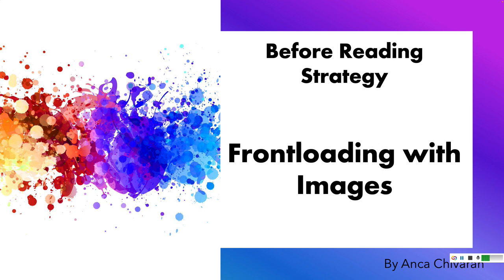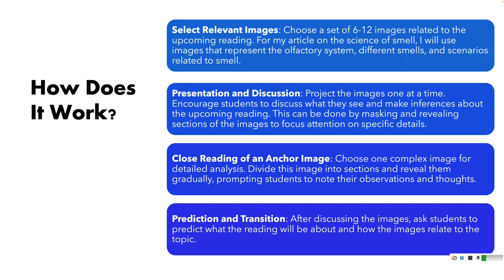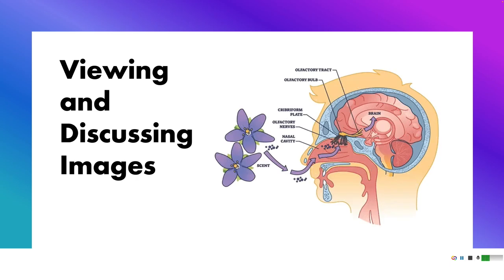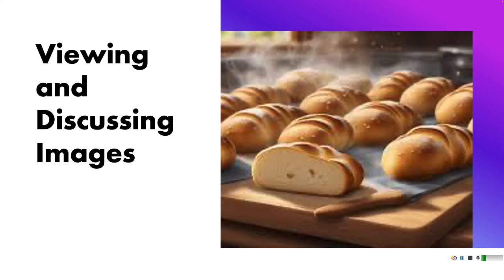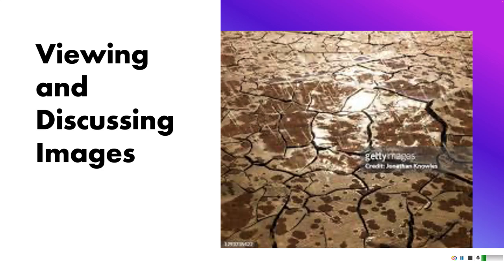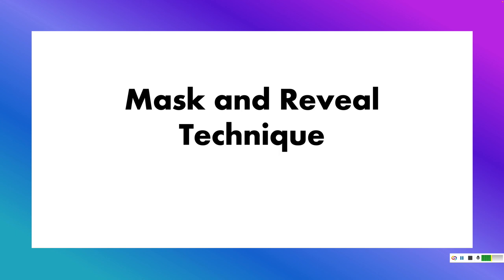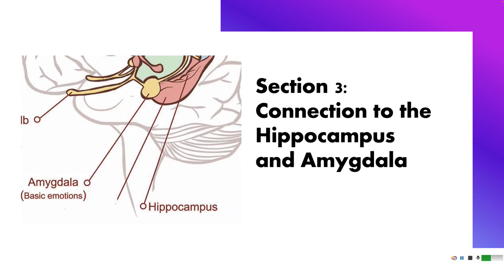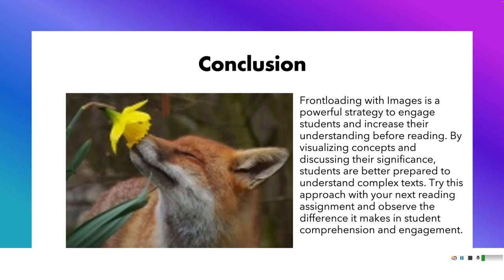Frontloading with Images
Before Reading Strategy